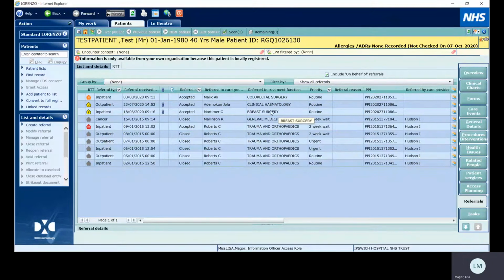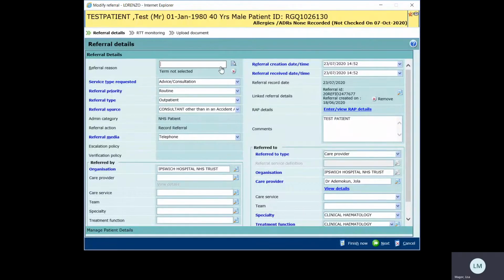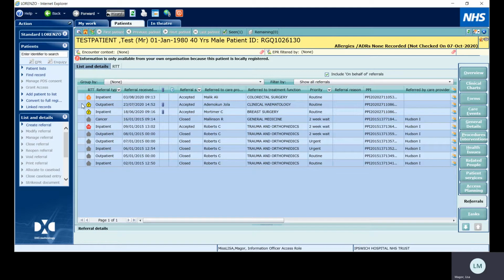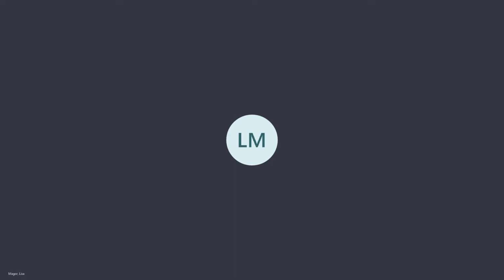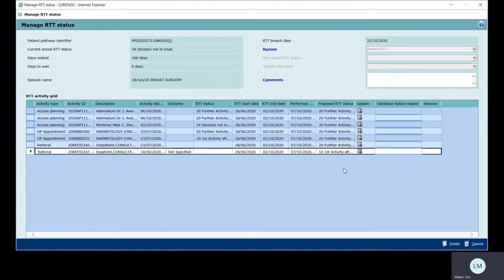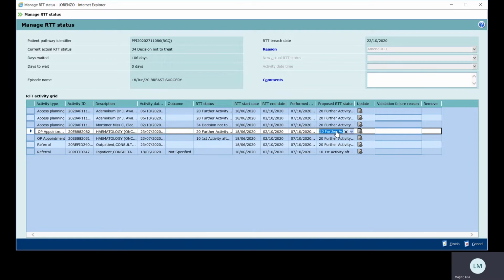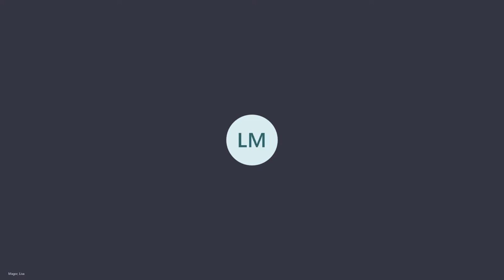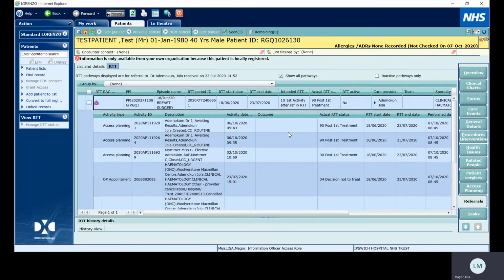Linking Referrals and Yellow RTT Errors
In this video you will be shown how to link a referral and how to correct the yellow RTT error symbols.